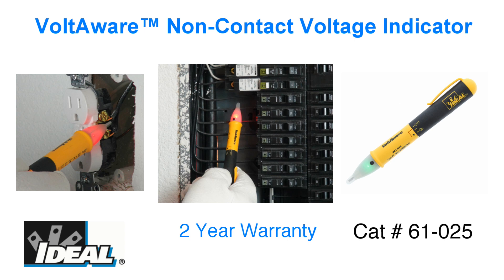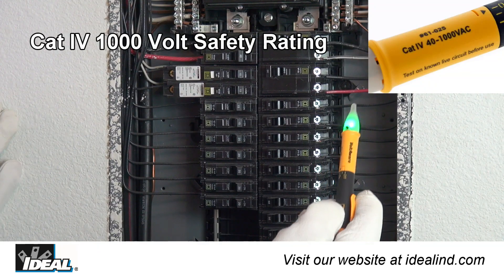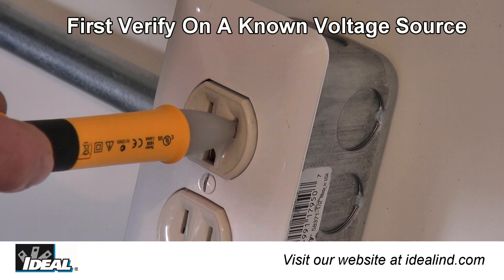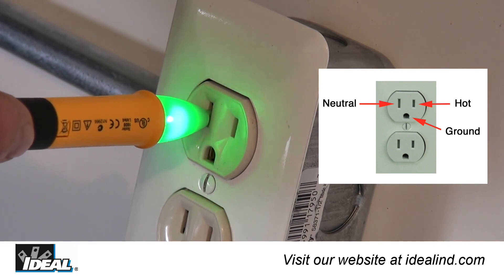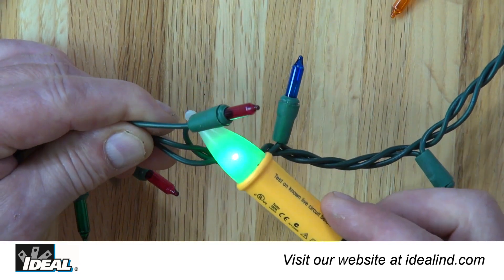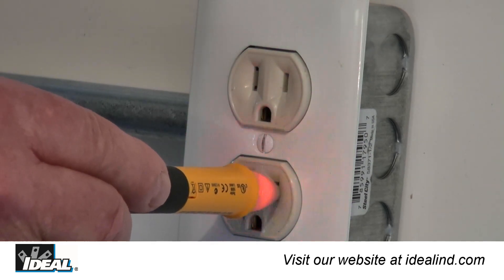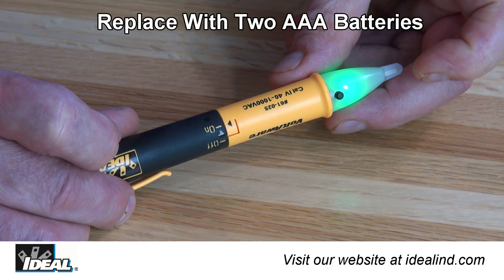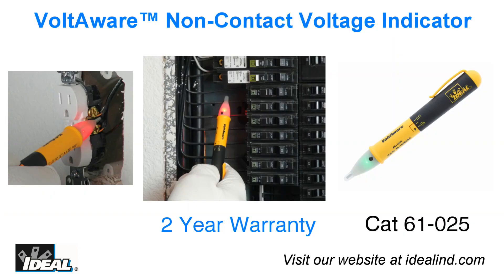61-025 VoltAware Non-Contact Voltage Indicator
Hi folks it’s Ron with IDEAL.
The IDEAL VoltAware™ is our catalog number 61-025 non-contact voltage indicator. Electrician’s and maintenance professionals use it to identify if voltage is present in an electrical circuit. It indicates the presence of voltage from 40 to 1000 volts AC and can quickly indicate if the power is turned off in a circuit without having to expose yourself to live conductors. It detects the changing electrical field around hot conductors and does not need to make direct contact to bare conductors to achieve this.
This sleek compact voltage indicator is designed for the electrical contractor and is Cat IV rated. It can identify hot verses neutral or ground conductors, breaks in the line of a hot conductor or to indicate that power is off at receptacles, switches, inside electrical panels or anywhere along the length of a conductor.
To use the VoltAware, twist the tester body to the “On” position. A green light verifies the tester is on and ready to use. Then verify the tester’s operation on a known voltage source before using by placing the tip of the tester near an AC source like this outlet location to obtain a voltage indication. Voltage is indicated by the flashing red light and audible tone when testing an electrical circuit. Then test the unknown circuit to verify if voltage is present.
Notice at an outlet that inserting the tip of the tester into a slot indicates voltage at the hot conductor only and will not indicate voltage on the neutral or ground conductors if none exists. This feature allows the VoltAware to correctly identify hot conductors in circuits where conductors are not clearly labeled. The receiving antenna is very sensitive and can easily identify a hot conductor. Notice as I pass along the length of this extension cord that the conductors are twisted inside the cord and the VoltAware flashes Red when the Hot conductor is near the outer jacket of the cord and green when not.
You can also use the VoltAware to find a break in a hot conductor as well. The tester will indicate the presence of voltage until the break in a cable is passed by. This feature quickly identifies the problem light bulb that is open in a string of Christmas lights. The light bulb that does not indicate voltage is present on both conductors to the light in the string needs to be replaced.
If no voltage is detected for 15 minutes the tester will flash green several times, then shut off automatically to preserve battery life. Twist the body to the Off position then back On to reactivate. The VoltAware has no On button that can be inadvertently depressed while stored in a pocket or pouch.
The VoltAware defaults to the audible On mode when first switched on. To turn the audible feature off in noise sensitive environments depress the black button towards the tip of the tester. Depress the button again to reactivate the audible feature. Note this feature can only be deactivated while the green indicator light is lit.
Low battery indication is noted when the tester is switched On but the green indictor light does not light and the tester will cease to function. Rotate the tester to the middle position and pull apart the two halves of the case. Replace with two new triple A batteries and reassemble the tester.
The IDEAL VoltAware non-contact voltage indicator is a simple to use tester for electricians and can save a lot of time in the field. They can use it to verify that they have thrown the correct breaker before working on electrical circuits in a building safely.
While any non-contact voltage indicator can be a handy and time saving tool, IDEAL Industries strongly encourages the use of a secondary voltage measurement device such as a digital multi meter to confirm 100 percent that the conductor is truly de-energized.